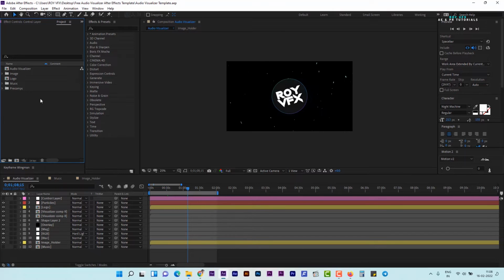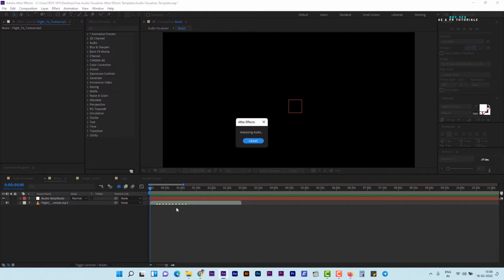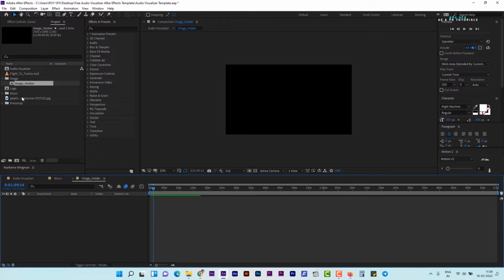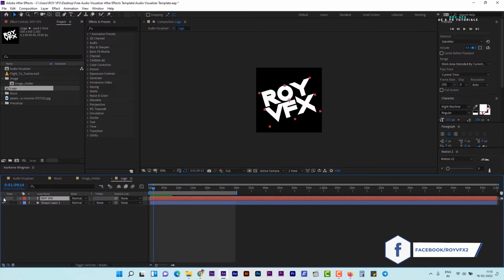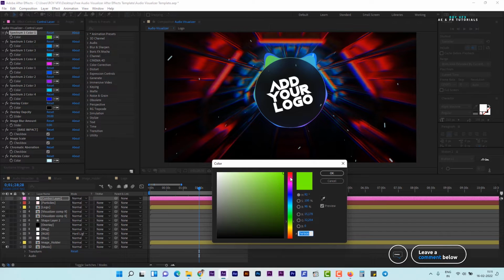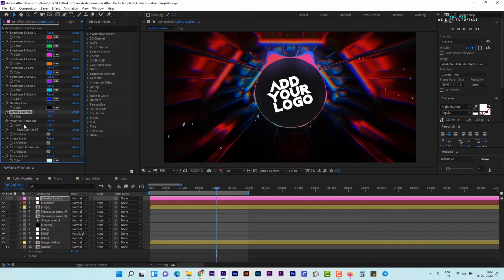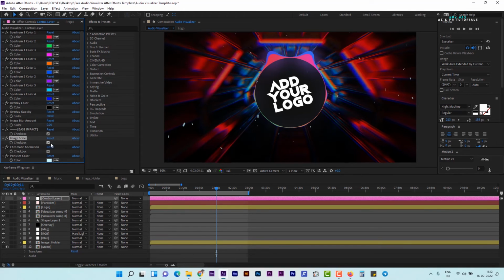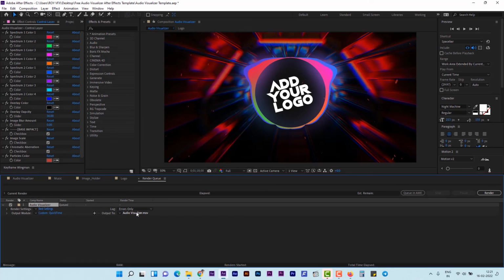Free Audio Visualizer Templates for After Effects.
Timecode:
(00:00​) - Intro ROY VFX
(00:06​) - Showcase
(00:53) - How to edit project file.
(04:31) - Outro